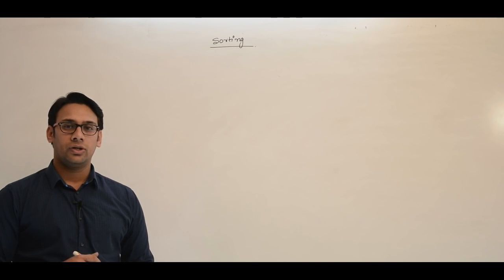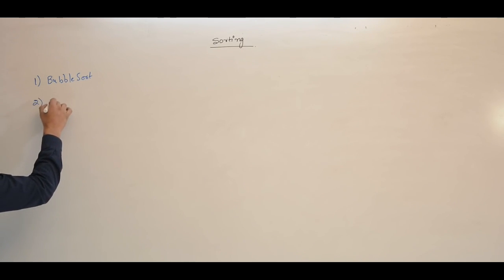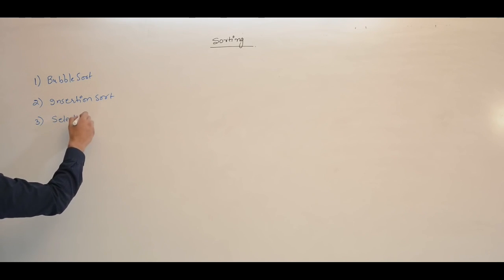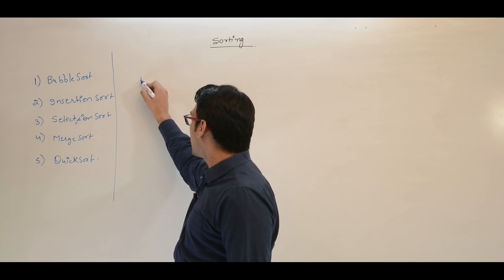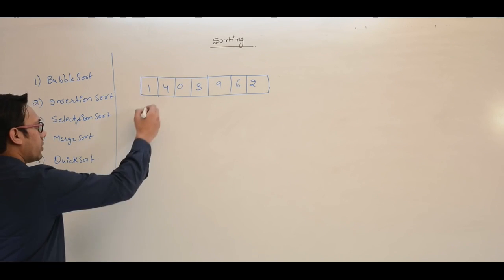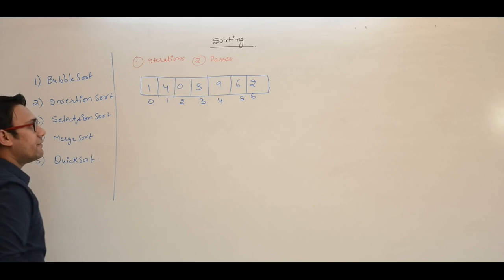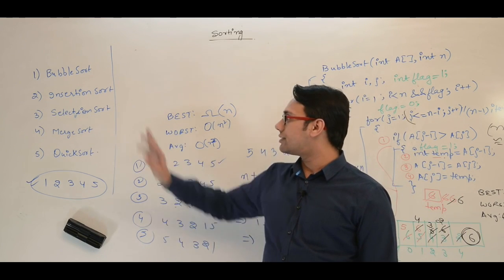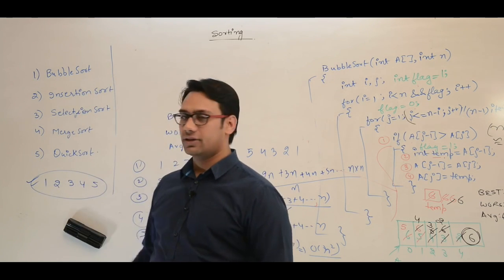Bubble Sort Algorithm Data Structures Algorithms Design and Analysis Learn